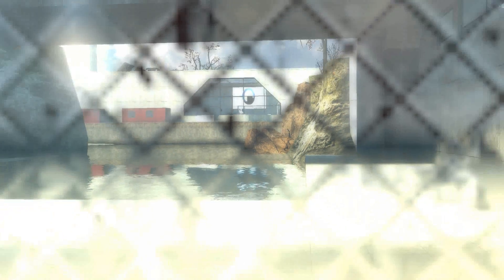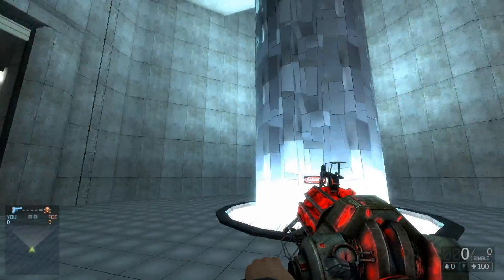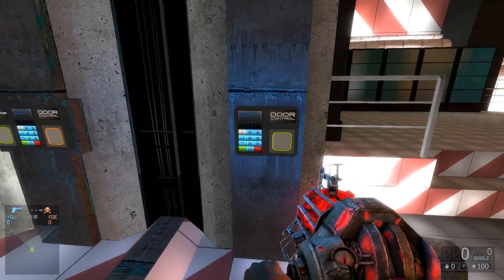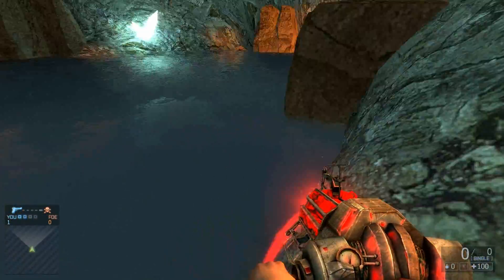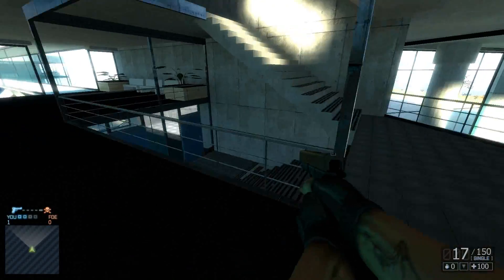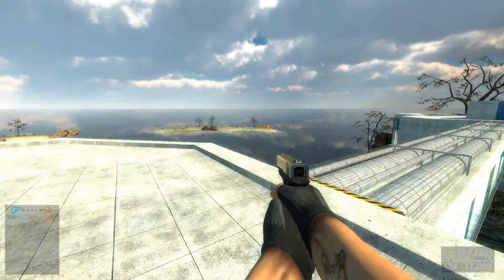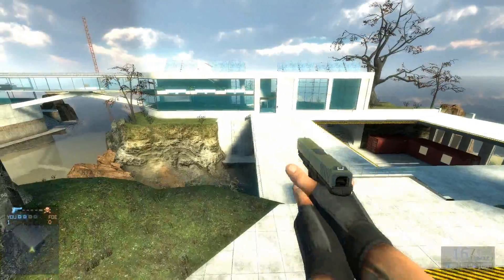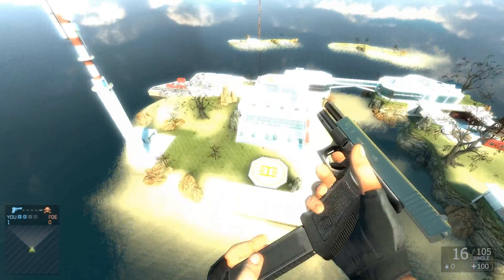Gmod Map Review gm blackmessa sigma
today I review a map called black messa sigma that I think has some relation to half life. oh well this map received a 4/5 and a new video will be coming soon